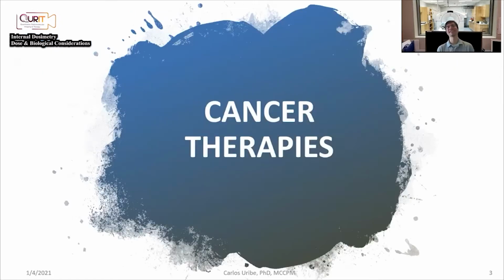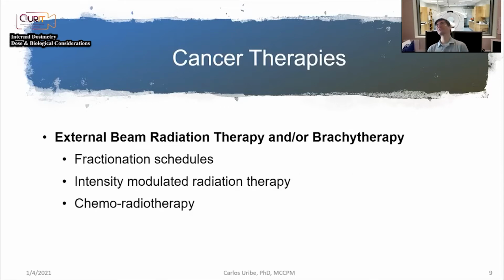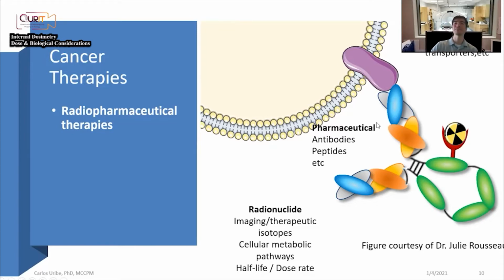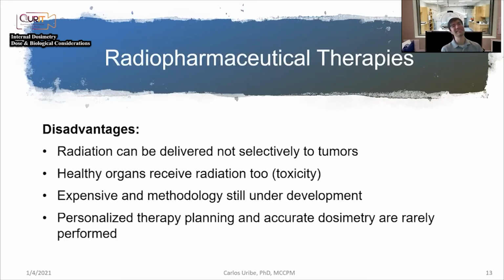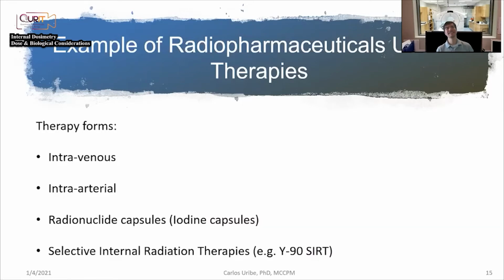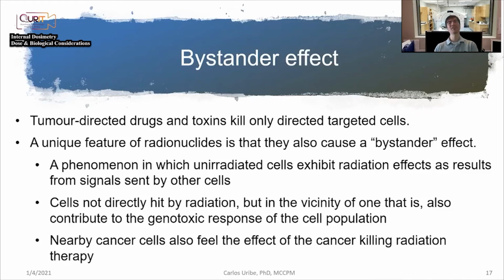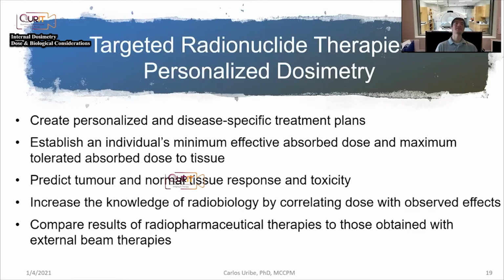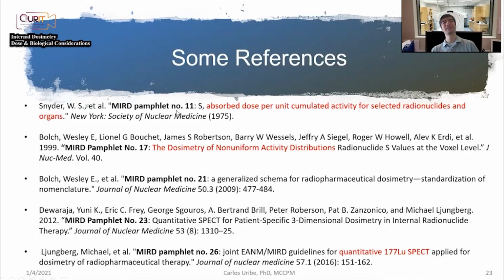Internal Dosimetry: Radiopharmaceutical Therapies (Part 4) [L48]